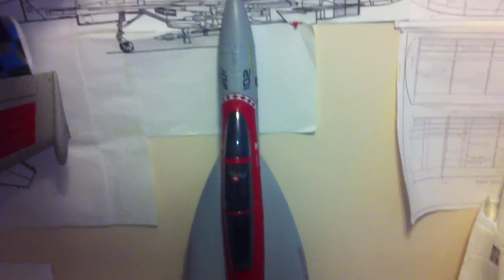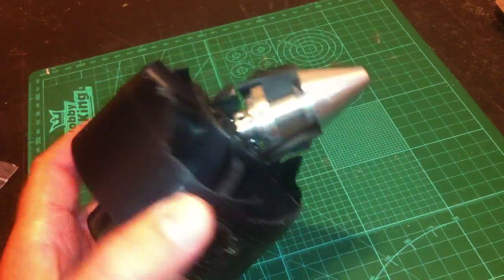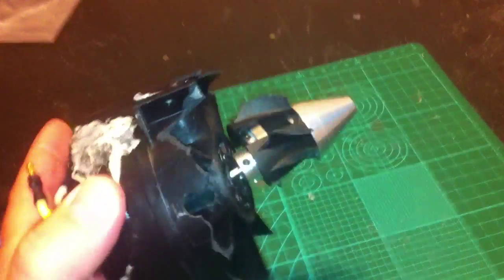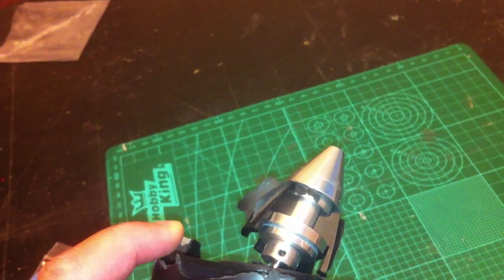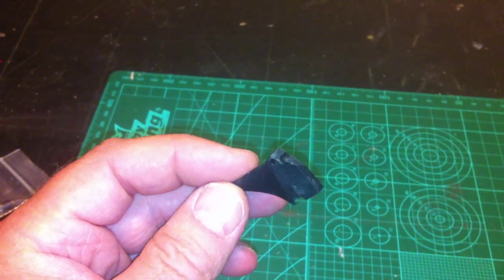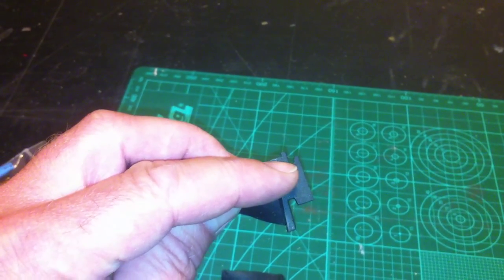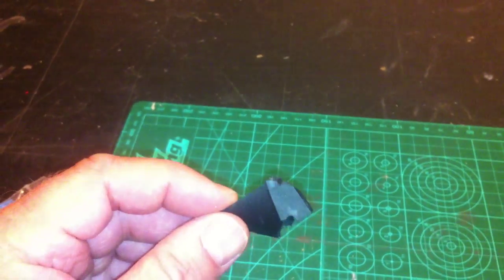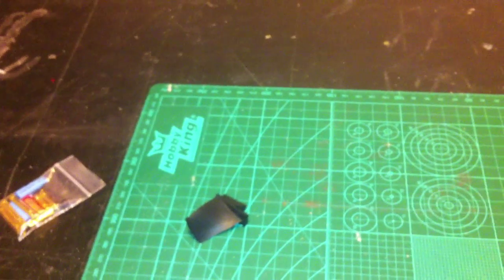CS 12 90mm EDF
This video is a Post Mortem of my ChangeSun 90mm 12 blade fan unit purchased from HobbyKing in November of 2011.

Unit was installed in a 90mm Exceed F-18 Superhornet.  Setup saw 2.2kw at full throttle;  IOW a conservative setup well below the specified RPM limit.  Before installation in my jet it was carefully corrected for runout on the bench.  Also saw an hour or two of my time dynamically balancing it.  One of my other videos allows you to listen to my balance job, confirming the unit was running well.

However, at just over 70 flights the fan grenaded.  Plane was saved.  This video shows the failure points and resulting carnage to the fan.

My losses:  a $30.00 fan, and a $120.00 motor.

Could it be that it ingested a bumblebee?  Could it be a previous rough landing jarred the rotor such that it was no longer true?  Or, as several other documented failures are beginning to suggest, could it be the blade material or mfg process is not up to the task?

Food for thought:  given the carnage evident in the video it is not hard to imagine that a failure while testing on the bench could cause death.

Buy, assemble and fly with care, folks.